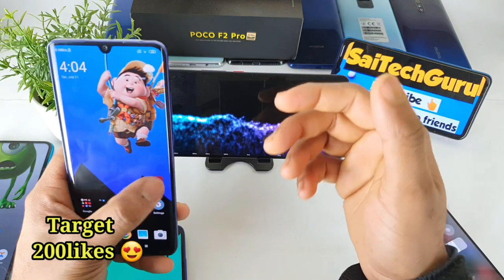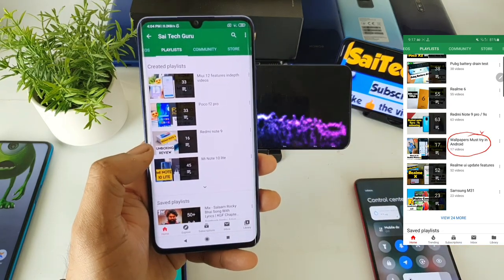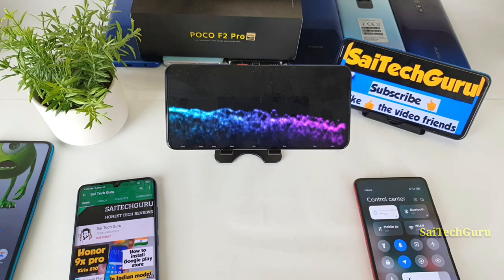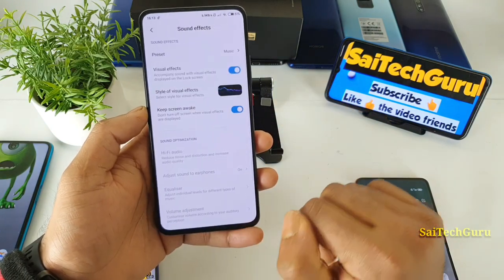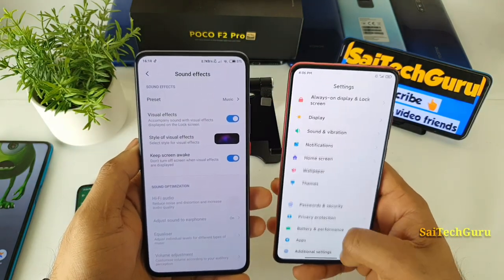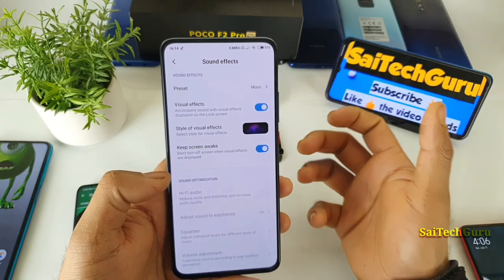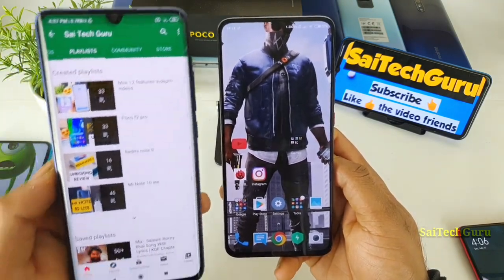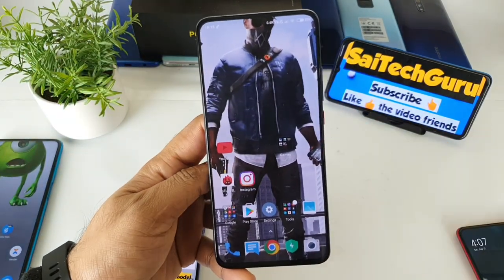Poco f2 pro visual effects new features